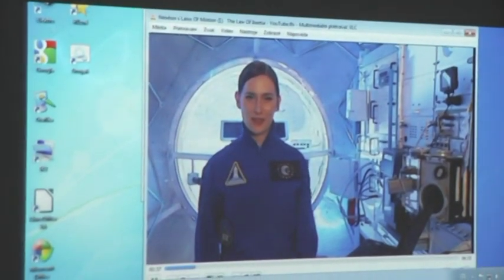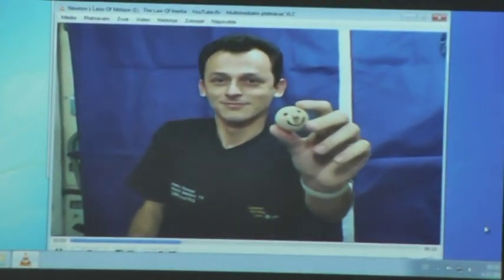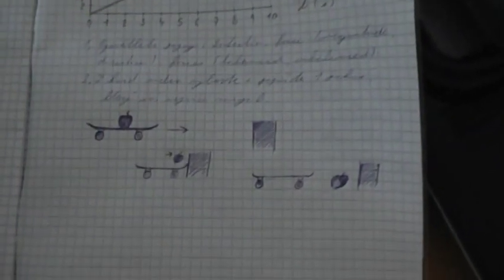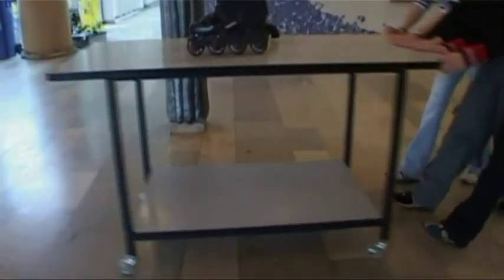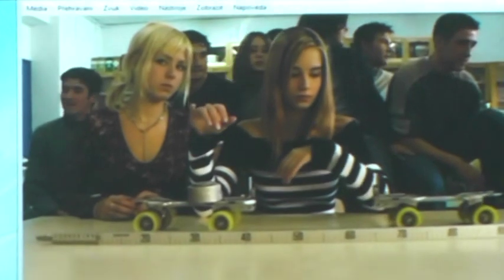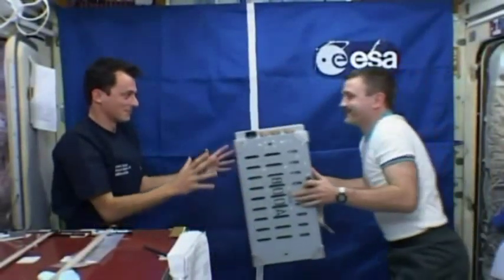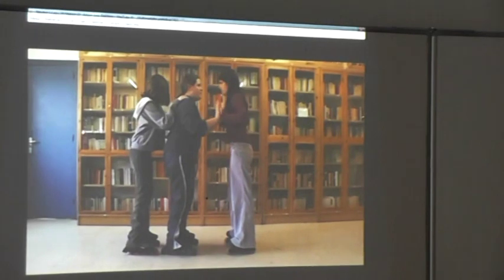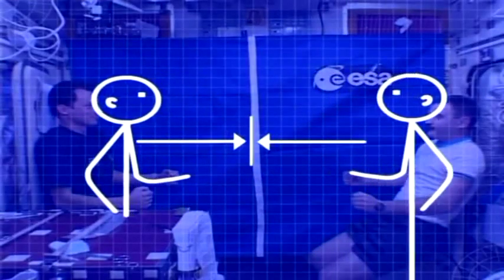Výuka CLIL v hodině fyziky -- Newtonovy zákony - opakování 2012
Alena Cahová, SPŠ Třebíč
Vytvořeno v rámci projektu Metodika v anglickém  jazyce, reg. č. CZ.1.07/1.3.50/01.0010